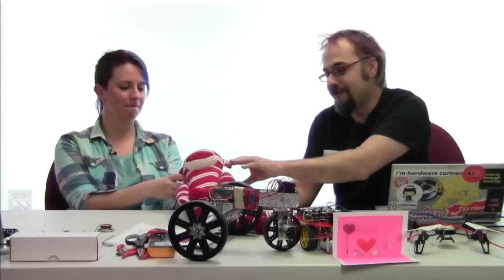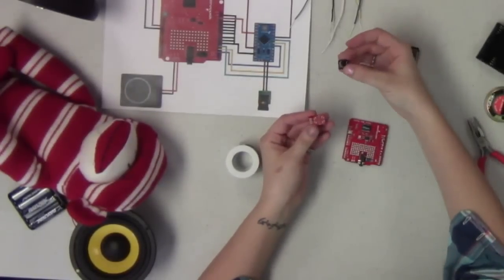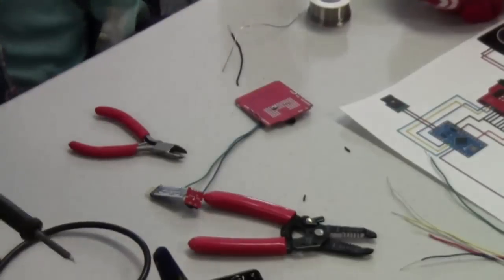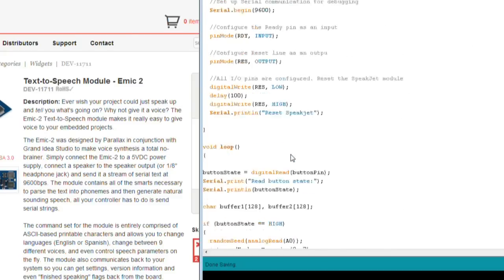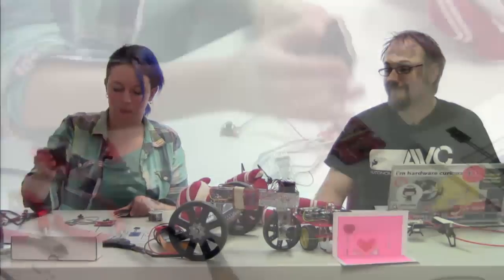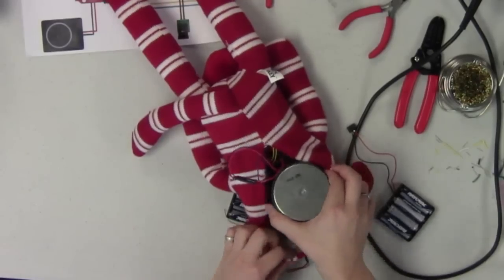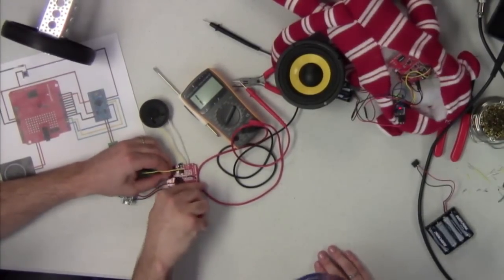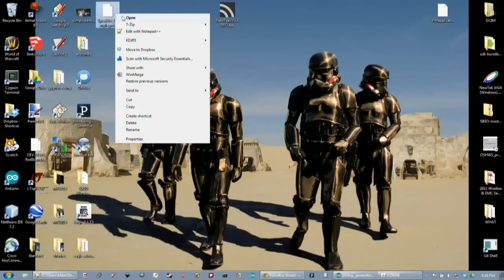SparkFun Live: Random Pick-Up Line Generator with Toni and Mike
Finding love can be hard, but worry not - SparkFun's got your back. In this edition, SparkFun Engineers Toni and Mike will show you how to build a random pick-up line generator that is sure to impress. Be forewarned, we're not entirely sure if this will actually help you find a mate, but we're sure building it will be a lot of fun, and it makes a great gift. and if you'd like to participate, here's the wishlist of parts you'll need Join us Feb. 3rd at 3PM mountain time for 90 minutes of hacking (and romance).